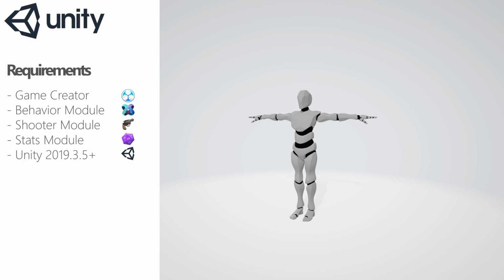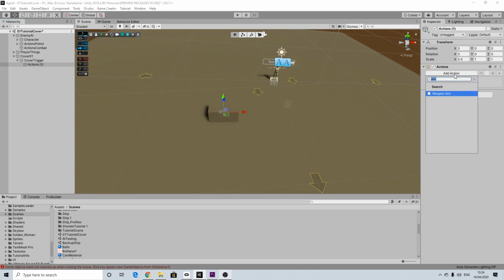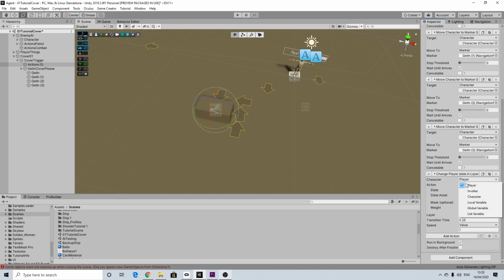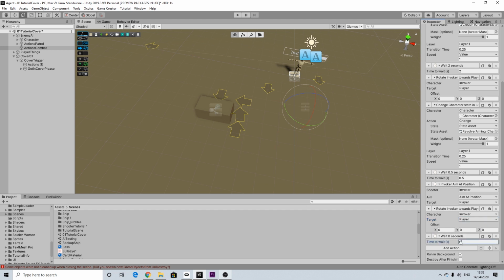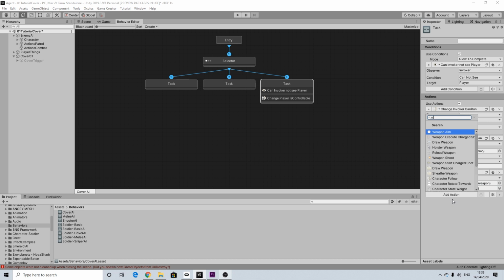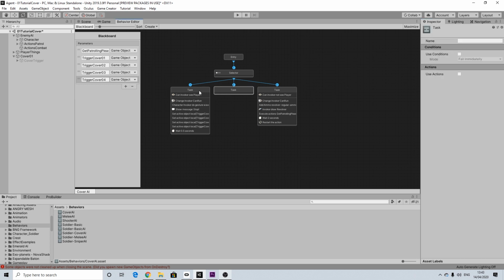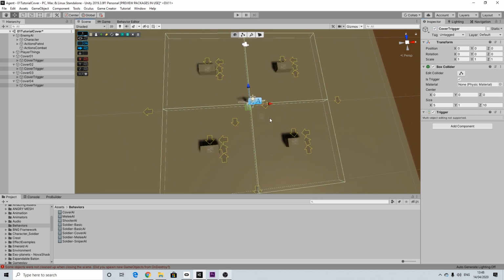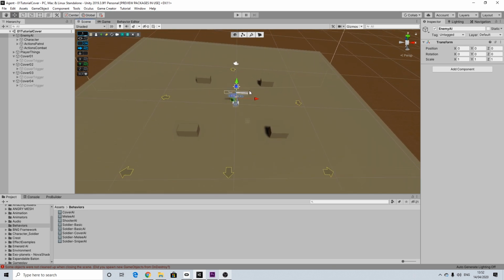Unity Game Creator Tutorial - Shooter AI 02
In this video we'll be looking at continuing with Shooter AI created with Game Creator for Unity.
You will need the Behavior, Stats and Shooter module, as the goal here is to combine those modules for better AI.

At the end of the video our AI will use cover, partrol and change animation states.

Edit: In the following video we fix his incompetent behavior by making sure he properly uses navmesh